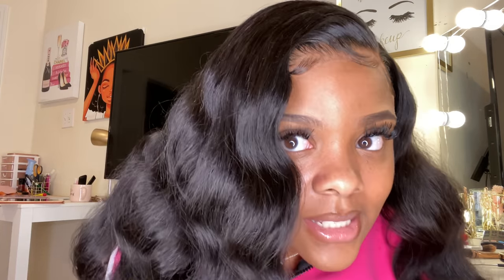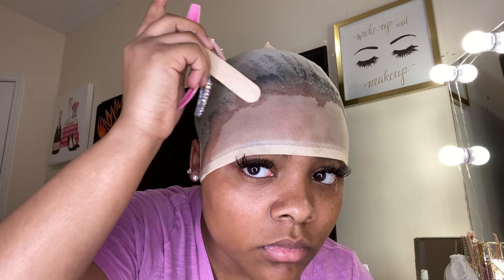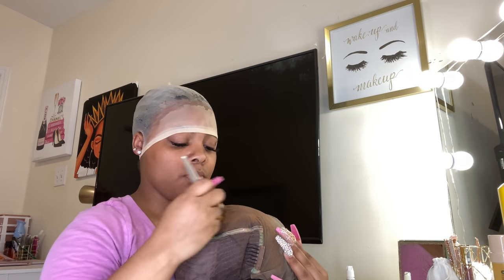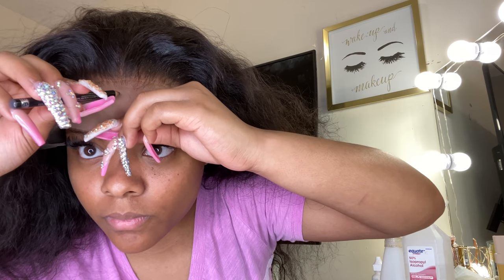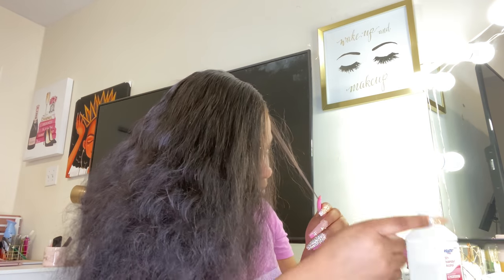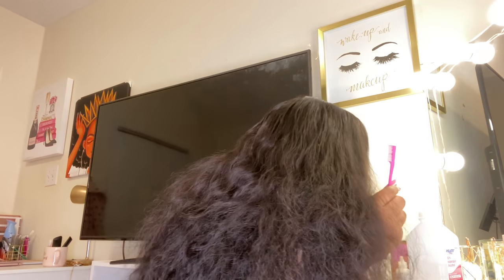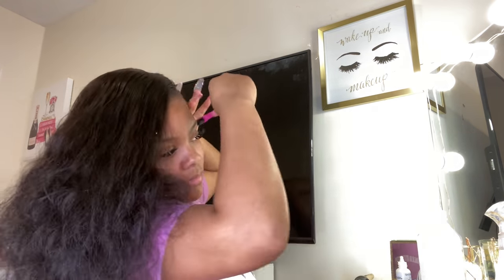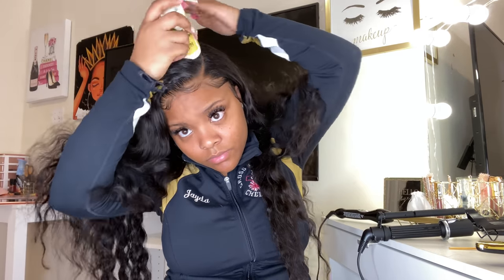HOW TO lay frontal wig like a PRO? 😱👀|| ISEE HAIR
Welcome BACK or to my channel my jemz ❤️ if you’re new here hit that subscribe button and if you’re returning hit the like , & comment ❗️💘💘 Want to say a big thanks to you guys and I love you allllll ❤️ ( watch in HD 1080p)

1. ISEEHAIR01
2. 5WINTERSALE
3.FRSALE100
4.WINTERSALE150
IN VIDEO - Brazilian Loose Deep Wave 13*6 Lace Front Wig 26 Inches 150% DensityDirect

Follow Store + Add Hair to Wish List ↓↓↓ ●Get $$$ off on Aliexpress ISEE Hair Official Store➤‪
●▬▬▬▬▬▬▬▬▬social info▬▬▬▬▬▬▬▬●

Intro - @editsbyjmm ( Insta )